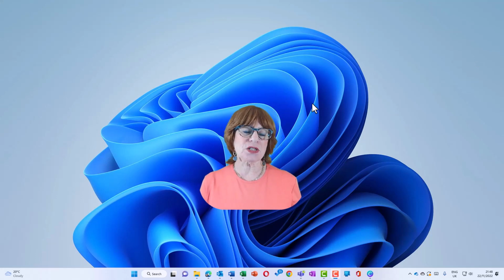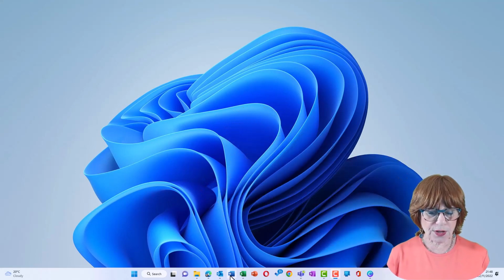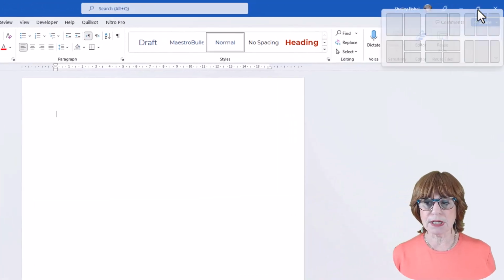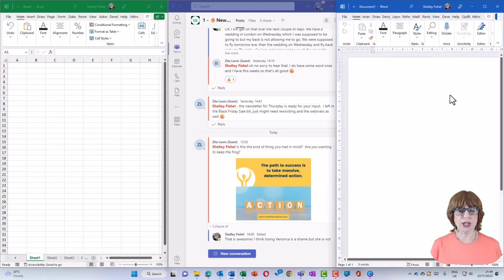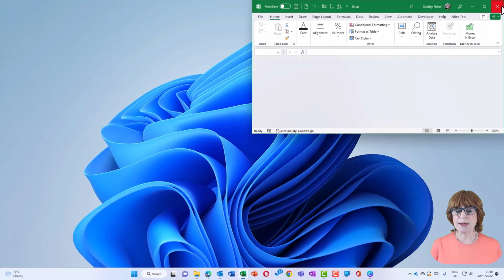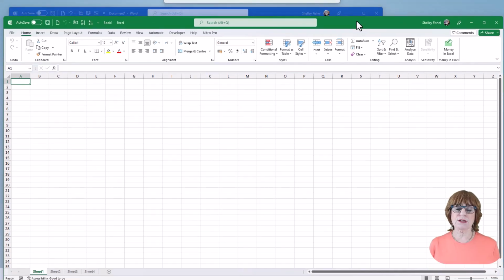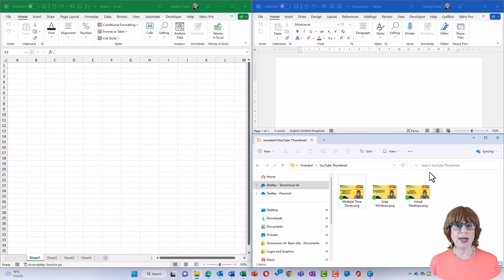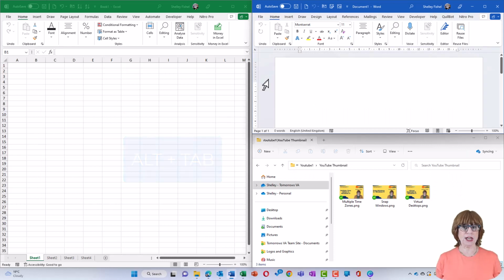How to work with Multiple Windows in Windows 11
Learn how to work with multiple windows in Windows 11. Snap Windows to the area on your screen where you want them to sit.

This allows you to work with multiple windows side by side or arranged according to one of the pre-arranged layouts you can use.
Just click on the Maximise icon to see the options.

I am using Windows 11 and Microsoft 365.

I am the owner and chief trainer of tomorrow's VA - the home of Online Training for the Savvy Assistant.

I have a range of self paced prerecorded courses that you can take in your own time.

I also deliver Virtual Live Training on Microsoft Applications.